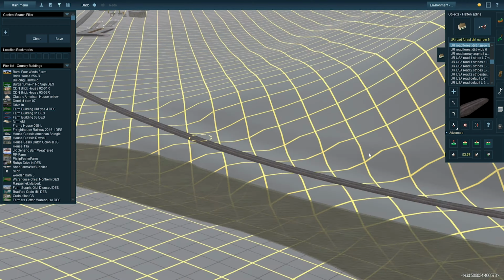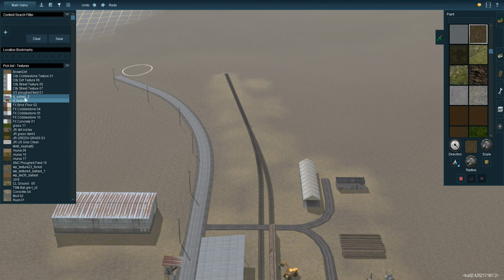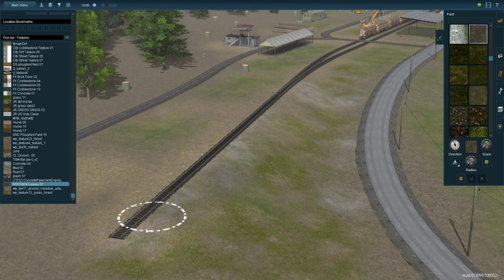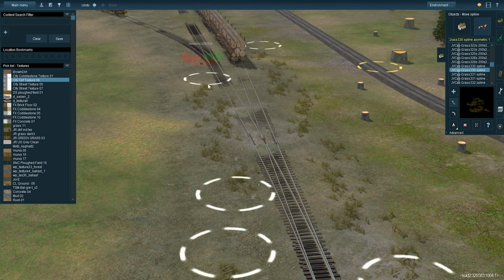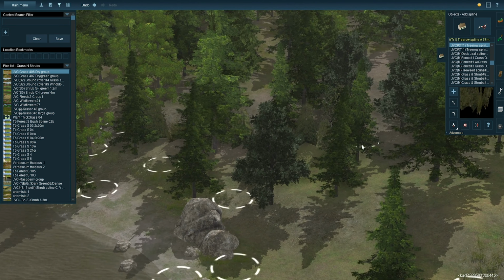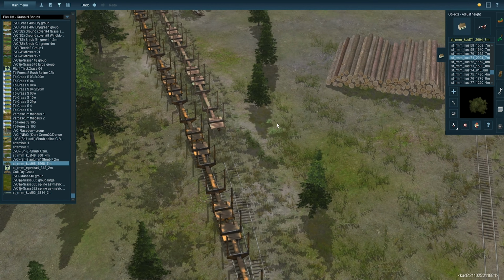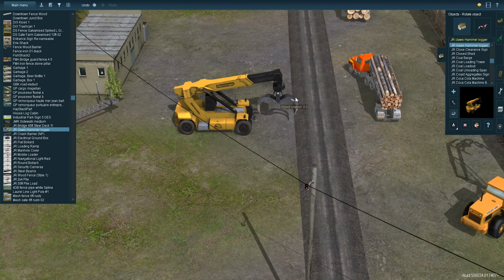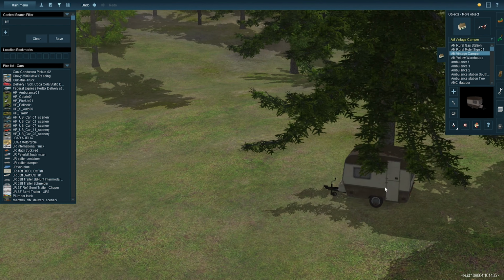Moss Creek Lumber: Trainz Pennsylvania & Berwind 33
Beginning work on the Moss Creek Branch and Lumber Co.

Use this link to grab your copy of Trainz 2019, Trainz A New Era or anything else from the Trainz store